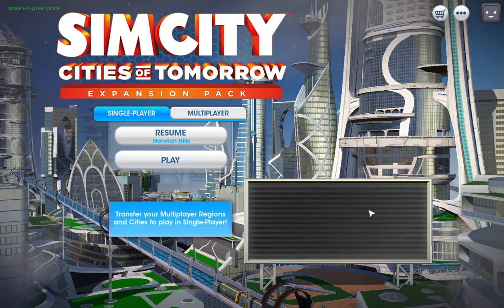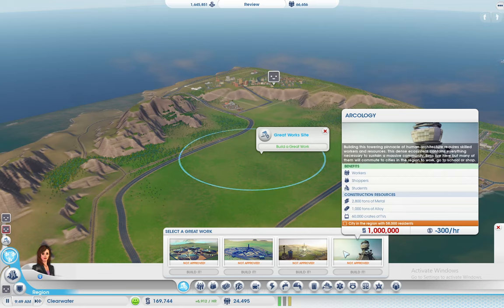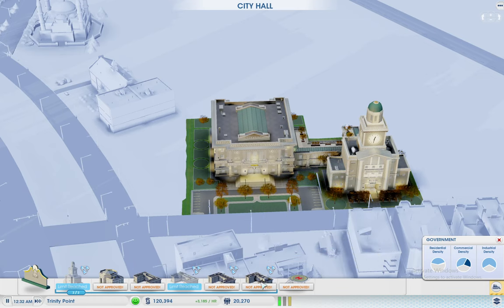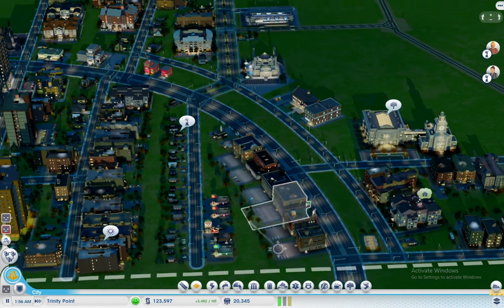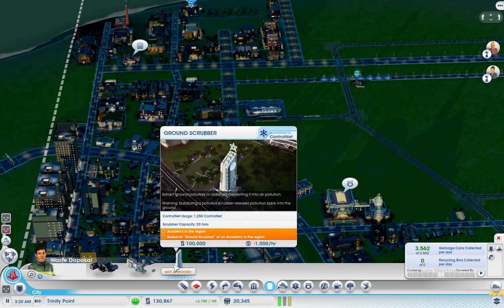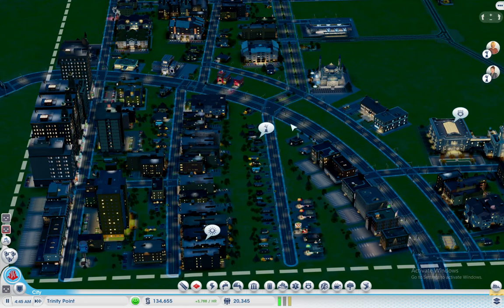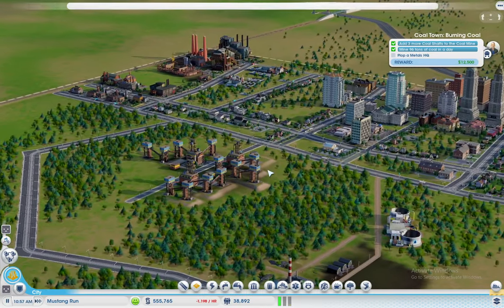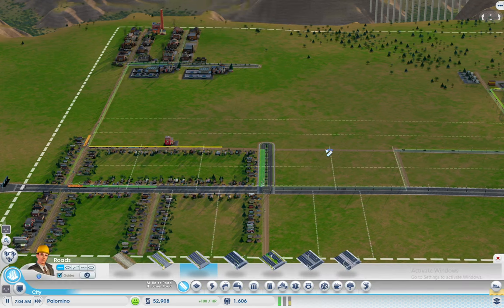SimCity 2013 In 2024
SimCity 2013 In 2024, we still like it or not?